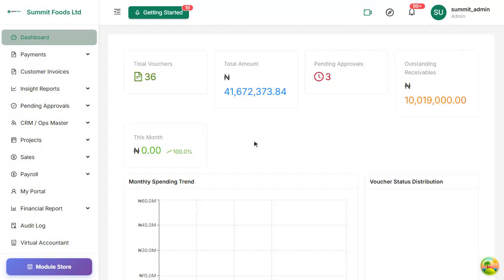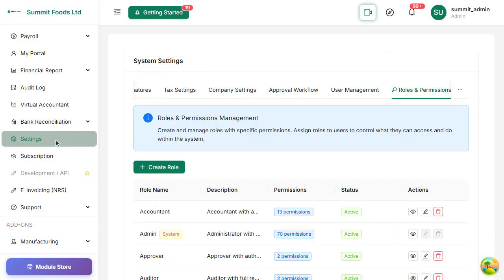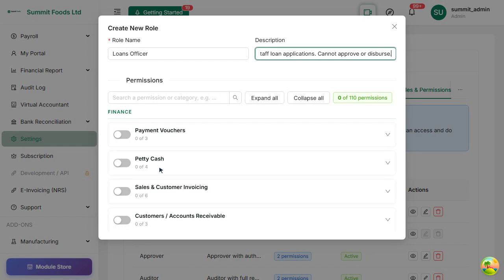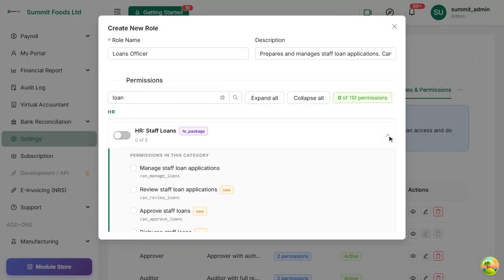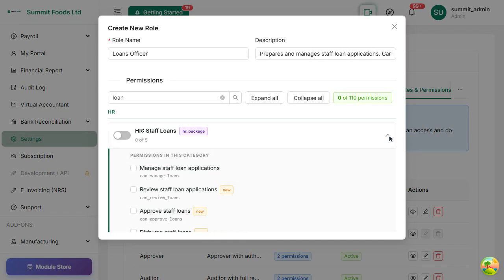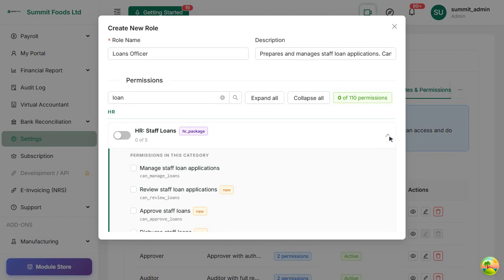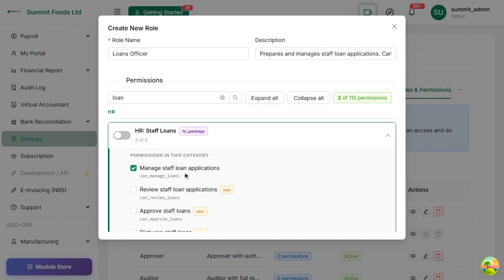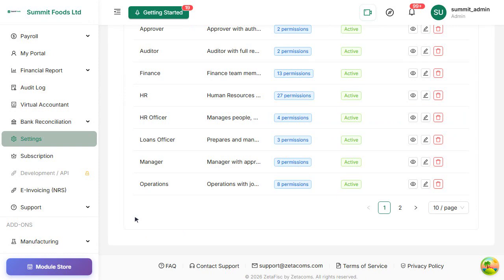Permissions & Roles, Part 2: Building a Custom Role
Compose your own role from the individual permissions when none of the built-in roles fits the job.

A ZetaFisc tutorial (Administration).